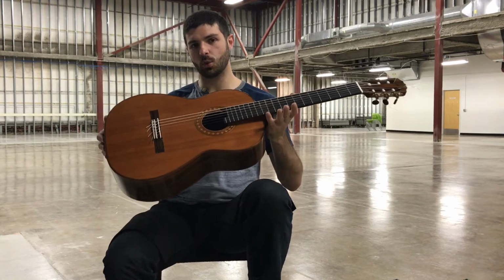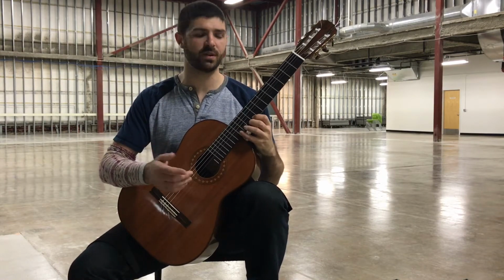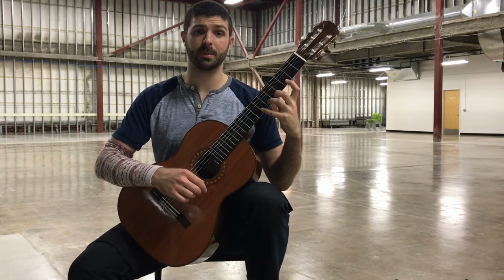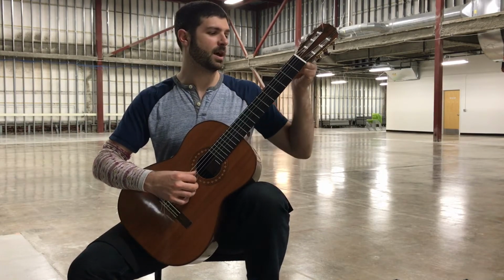2017 Steven Walter Redwood/Brazilian Rosewood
All the guitar, recording and... coffee gear I currently use: